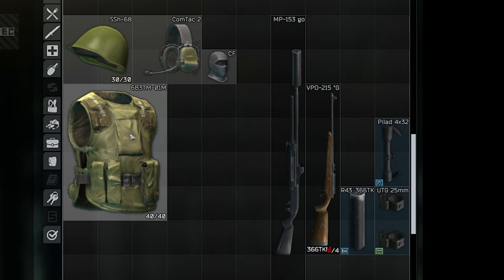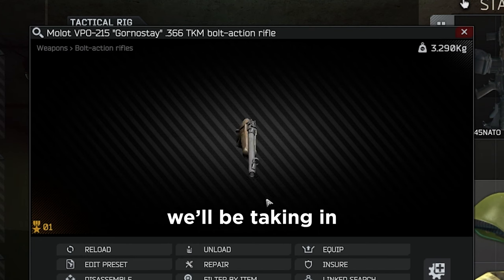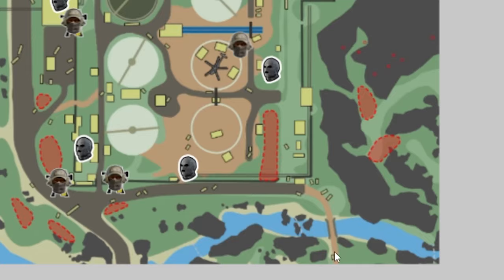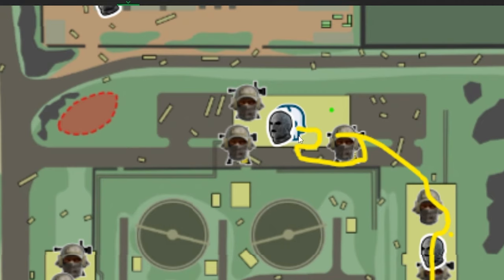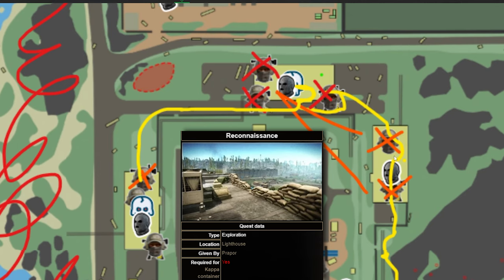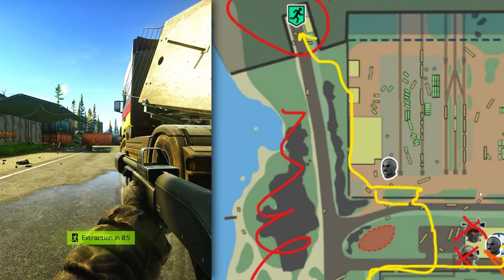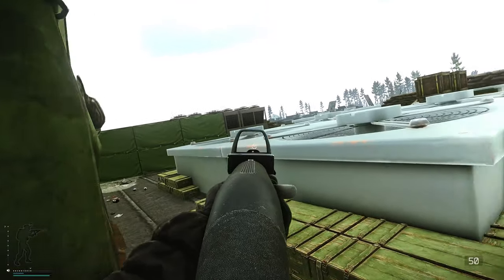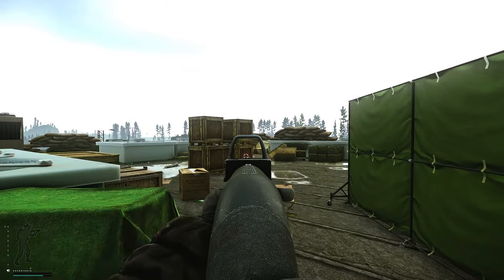a rat's guide to the rogue compound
EFT Rogue Compound Guide
0:00-0:34 Intro
0:34-3:15 Loadout
3:15-6:46 Route
6:46-14:15 Gameplay
14:15-15:35 bonus features!!!
15:35-16:11 Outro

comment if you liked this guide (its my first one!😨!!)